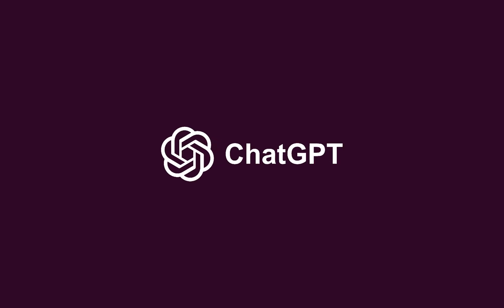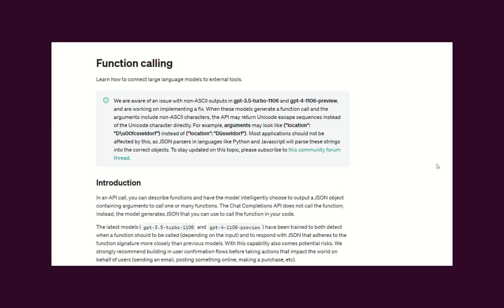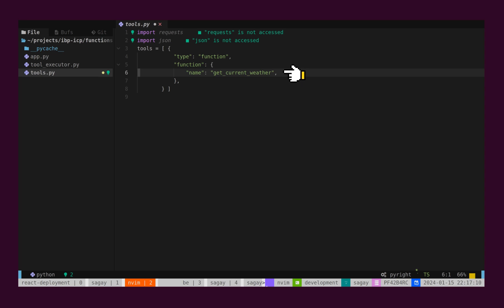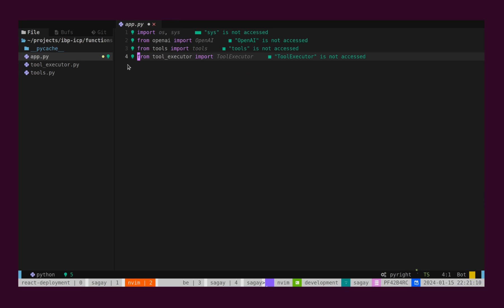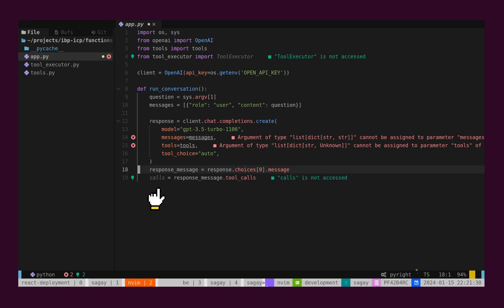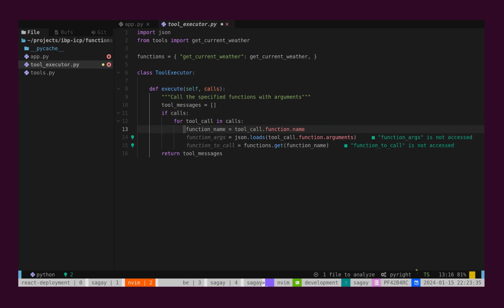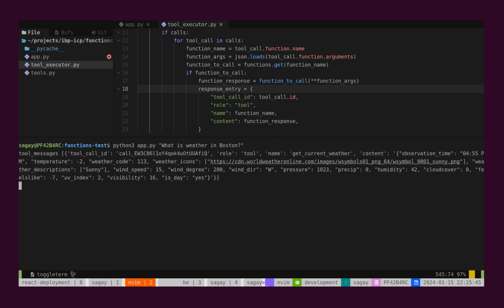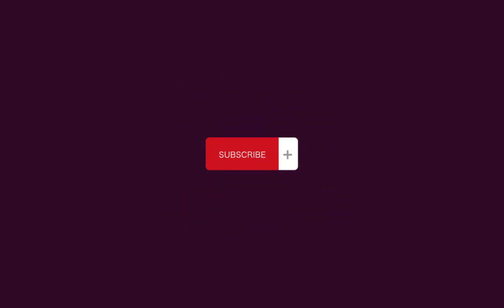OpenAI function calling.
🚀 Dive into the world of function calling with OpenAI's latest models, GPT-3.5 Turbo and GPT-4! 🤖 In this video, we'll guide you through the exciting capabilities of these models, allowing you to seamlessly connect large language models to external tools.

🛠️ Whether you're a developer, AI enthusiast, or just curious about the capabilities of GPT-3.5 Turbo and GPT-4, this video will equip you with the knowledge to harness the power of function calling and enhance your applications.